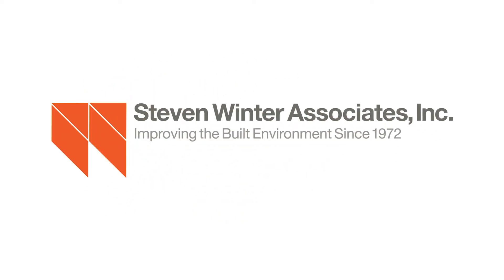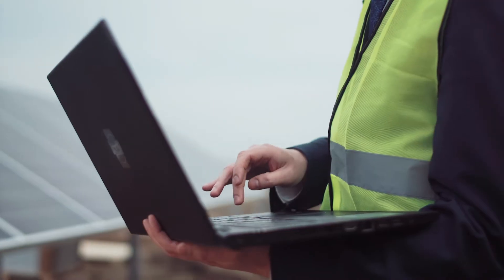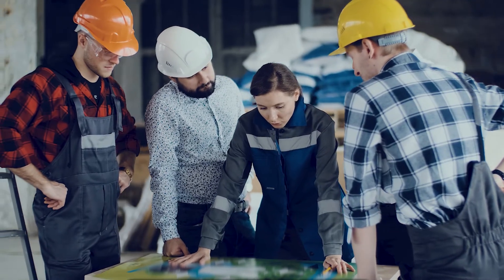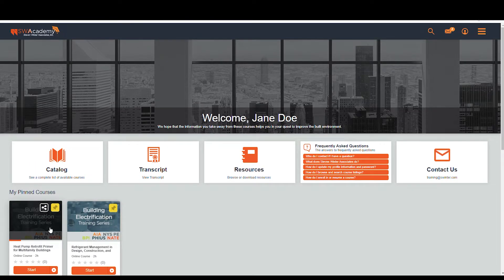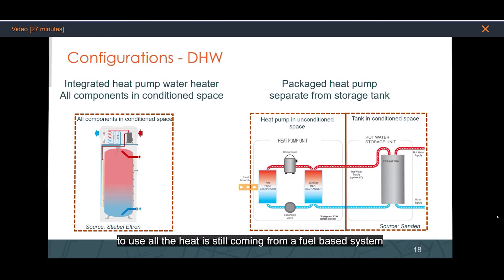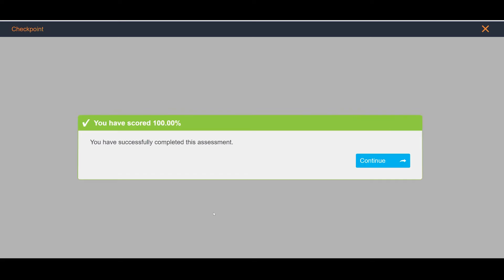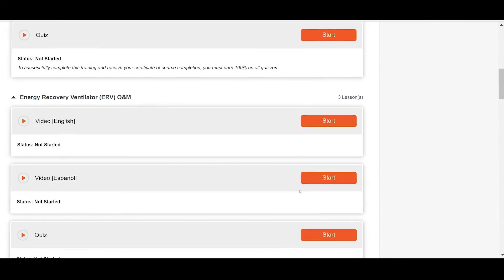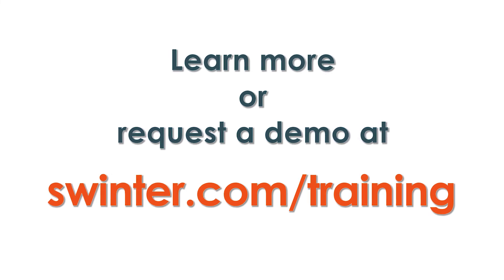SWA Academy Demo – See How the Training Platform Works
Steven Winter Associates is proud to introduce its new learning platform SWA Academy!

SWA Academy is a user-paced learning platform that guides practitioners through the quickly evolving topics of building science and accessibility.

Trainings focus on practical design and construction techniques, efficient building operations and maintenance practices, and current programs and requirements.

Sign up to get SWA Academy updates, including new course releases

About SWA:
Steven Winter Associates, Inc. provides research, consulting and advisory services to improve commercial, residential and multifamily built environments for private and public sector clients. We specialize in energy, sustainability and accessibility consulting as well as certification, research & development and compliance services. Our engineers and architects have led the way since 1972 in the development of best practices to achieve high performance buildings.